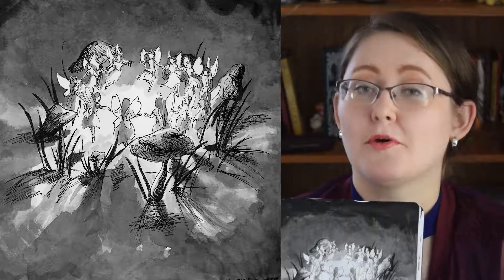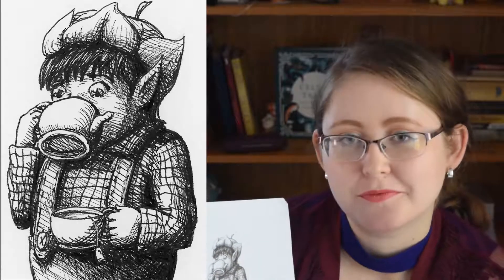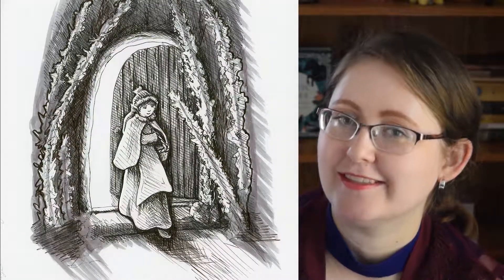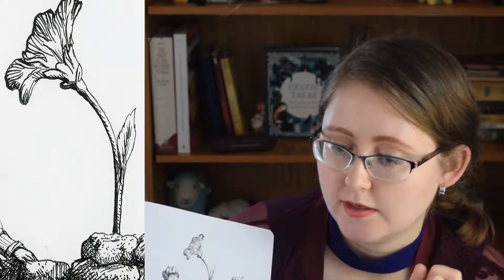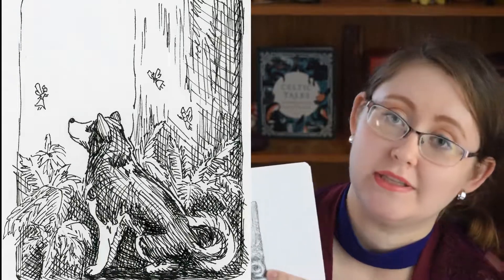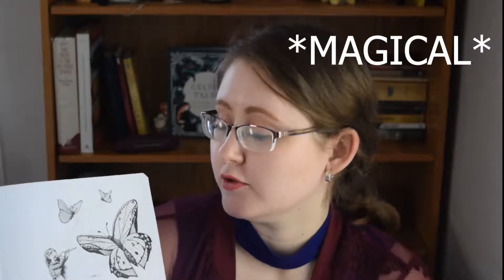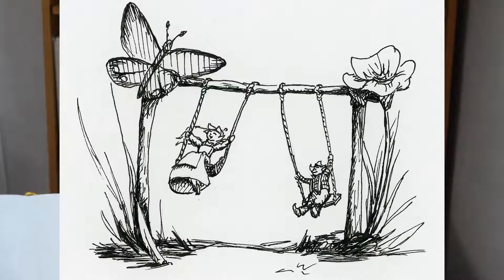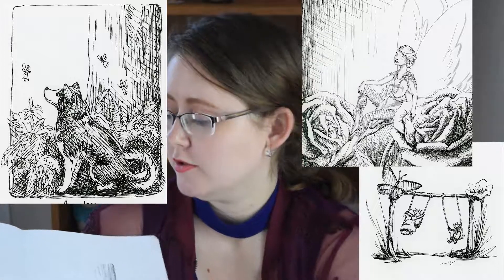Reviewing Inktober Drawings Days 1-10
We're reviewing my Inktober Drawings Days 1-10. With the first third(ish) of Inktober being over,  I have officially made it farther in Inktober than ever before!! Last year, I think I got to day 6, but as of the day I am posting this video (day 18) I am even farther along! YAY!

Some Daily Inktober Videos!

The materials I used for my first ten drawings are the Speedball nib #512 and its holder, the Inktober Plumbchester Sketchbook, the Sakura Gellyroll pens,  the Copic Pen, and the Speedball Super Black India Ink, and the KingArt Brush and Fine Marker in Gray. Those were all from the 2019 Inktober ArtSnacks Collection Box, but I also used some Black and Grey Copic Multiliners I already owned.